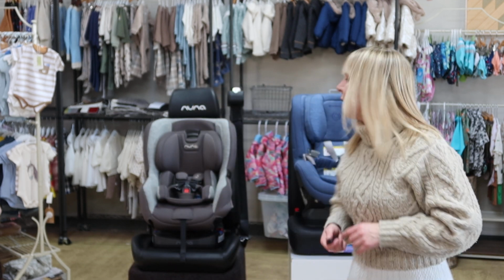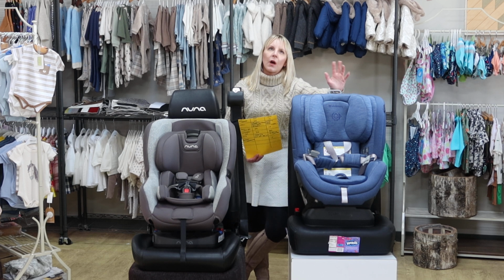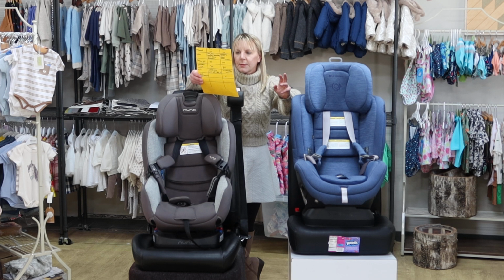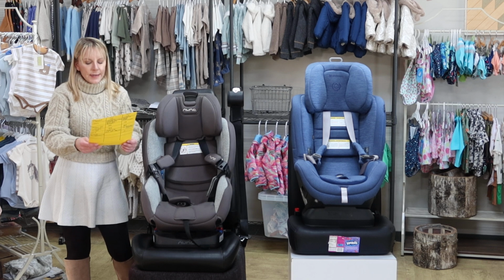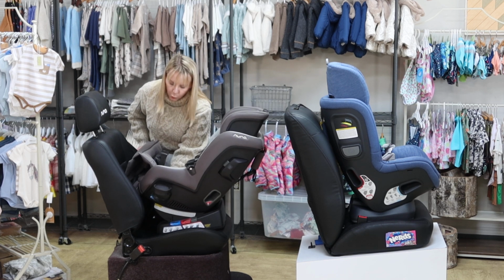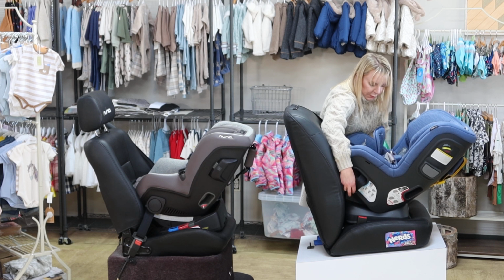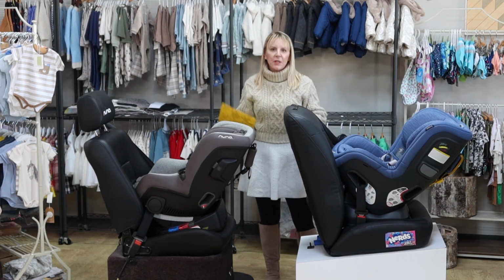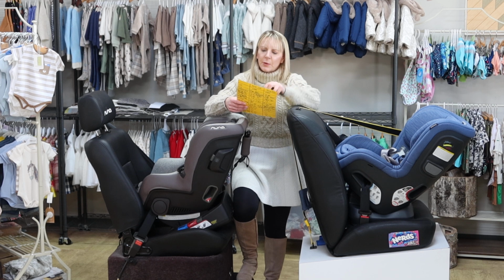UPPAbaby ROVE vs. NUNA RAVA | Which Convertible Car Seat is Best for Your Child?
Choosing between the UPPAbaby ROVE and NUNA RAVA? Both are top-rated convertible car seats, but which one is the best fit for your family? In this video, we compare their safety features, installation methods, comfort, and overall ease of use to help you make an informed decision.

🔹 NUNA RAVA – Top Features:
** Simply™ Secure Installation – Hassle-free seat belt installation, no LATCH weight limits
** All-steel frame & reinforced belt path for maximum safety
** Extended rear-facing up to 50 lbs for added protection
** No-rethread harness & 10-position recline for easy adjustments
** Flame-retardant-free fabrics for a chemical-free ride

🔹 UPPAbaby ROVE – Top Features:
**  SecureFit™ belt routing system for safe, simple installation
** Side Impact Protection (SIP) pods for enhanced safety
** Multi-position recline & adjustable headrest for growing toddlers
** Compact design for better fit in smaller vehicles
** Premium, flame-retardant-free fabrics for comfort & safety

💬 Which feature matters most to you in a convertible car seat—ease of installation, extended rear-facing, or something else?